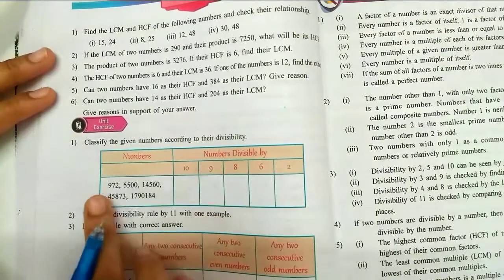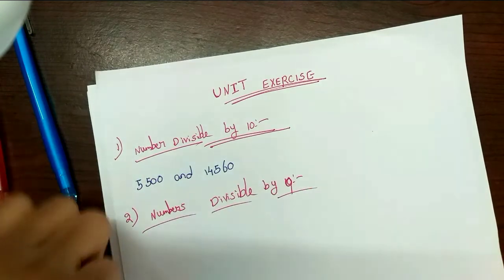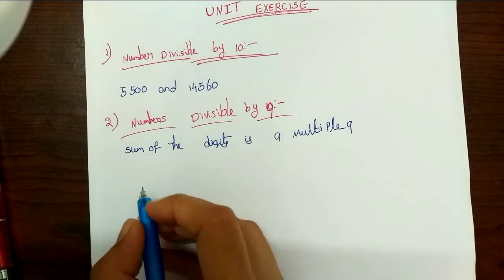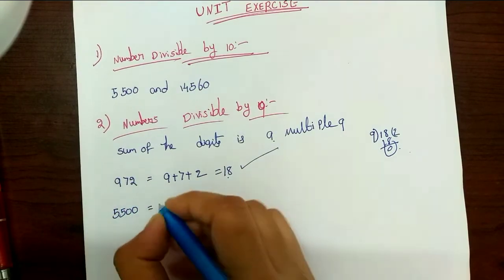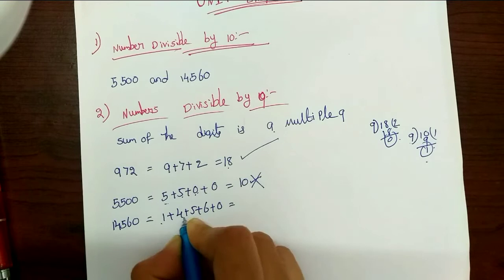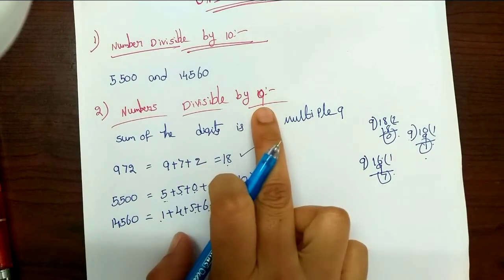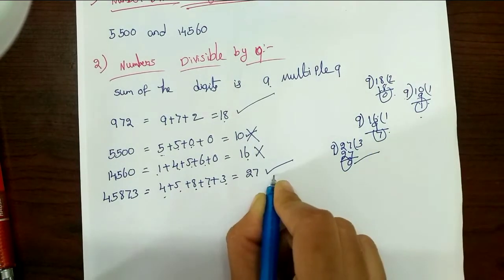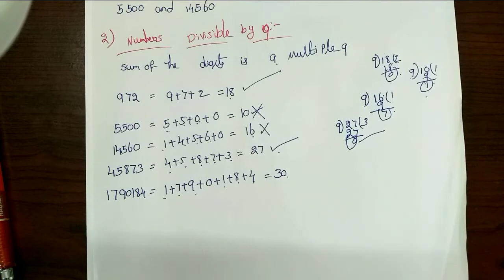6th class HCF and LCM|Unit Exercise Q no 1 part 1|with notes|manabadi tuition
6th class HCF and LCM#6th class HCF and LCM|Unit Exercise 6th class HCF and LCM|Unit Exercise Q no 1 #
6th class LCM| and HCF Unit Exercise Q no 1 # 6th class HCF and LCM 6th class LCM and HCF#

6th class HCF and LCM|Unit Exercise Q no 1 part 1|with notes|manabadi tuition|

👉👉Chapter 3 HCF&LCM👇👇✍🏻️